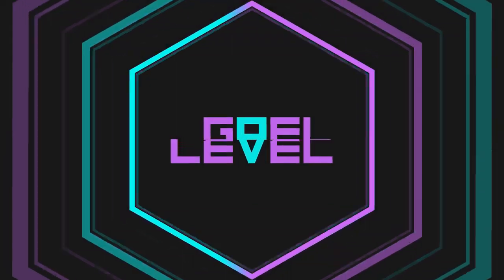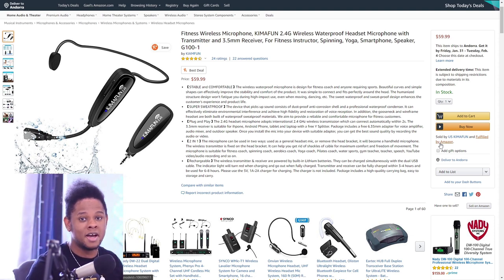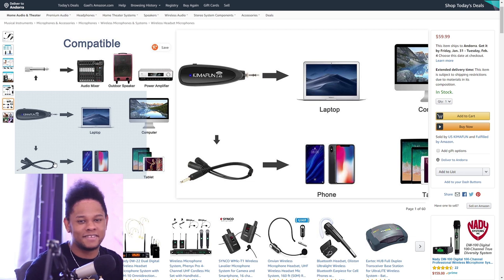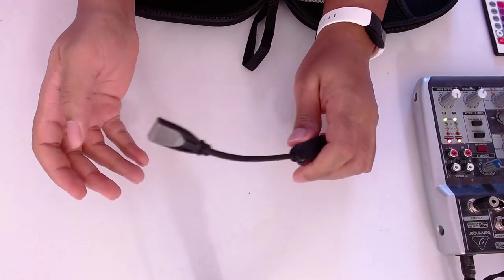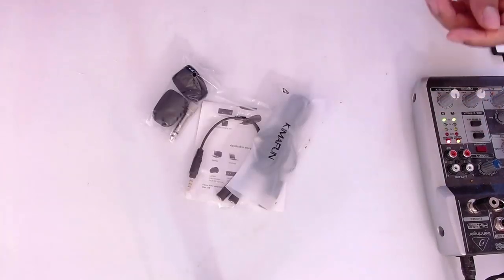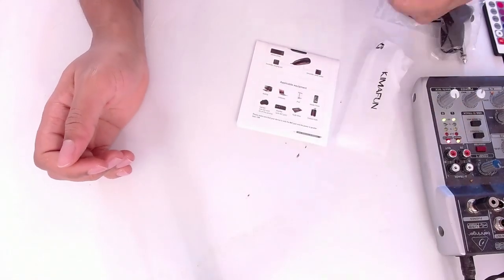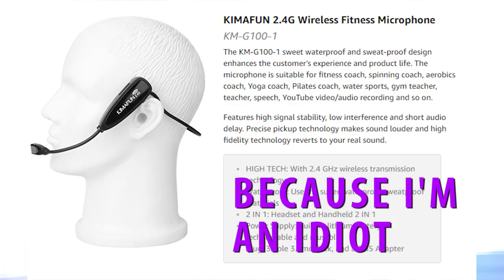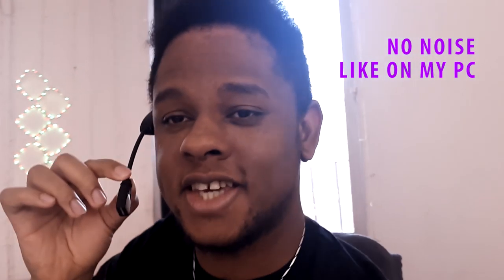KIMAFUN Wireless Microphone Unboxing & Review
An unboxing, testing, and review of the Fitness Wireless Microphone, KIMAFUN 2.4G Wireless Waterproof Headset Microphone.
For US
For UK
For JP
For CA
For Other Countries